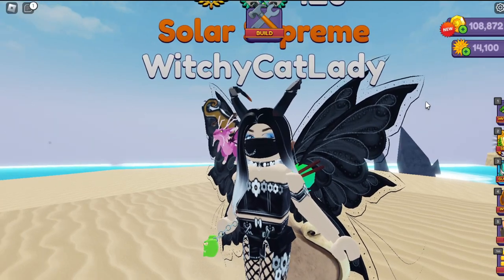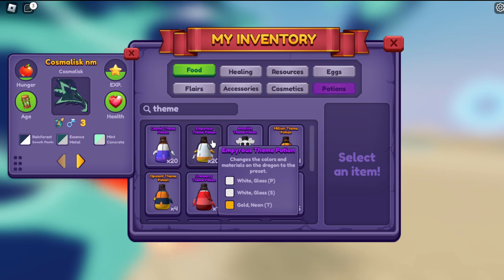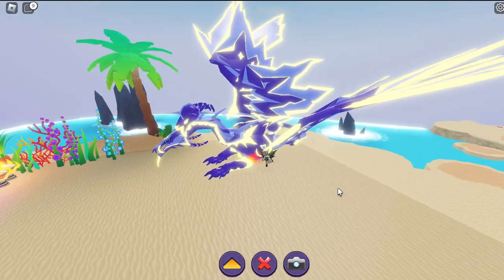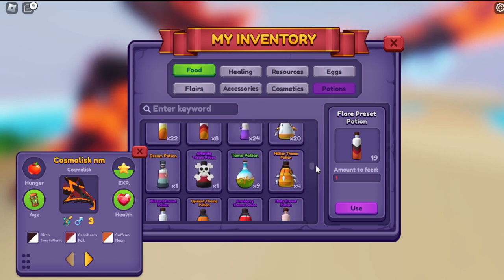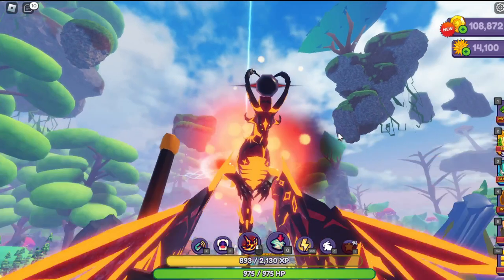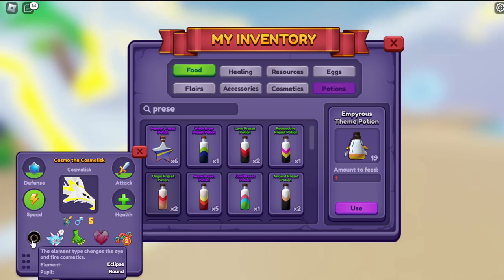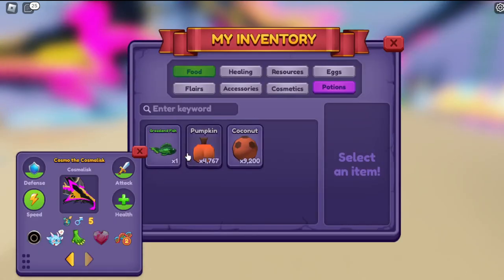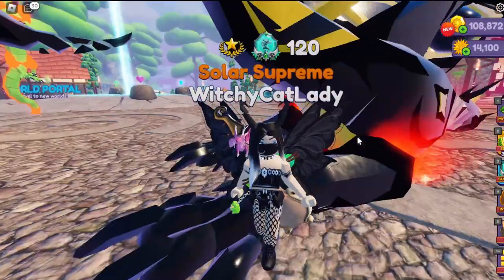Cosmalisk Color-a-thon! Let's Re-Color the Legendary Solstice Chaos Dragon, the Cosmalisk!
Cosmalisk Color-a-thon! Let's Re-Color the Legendary Solstice Chaos Dragon, the Cosmalisk! Giving this beautiful dragon a color make-over!

1) Be kind and appropriate to all audiences.
2) No self promotion or spam.
3) No begging.
4) No trading in chat.

Other Socials:
- Roblox: WitchyCatLady (feel free to follow!)
- Roblox Group: WitchyCatPeople Group